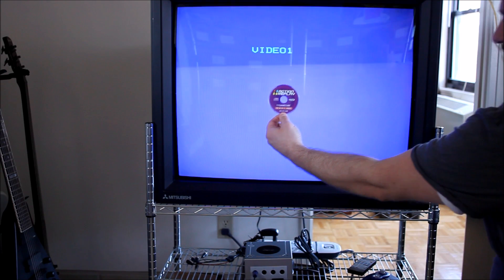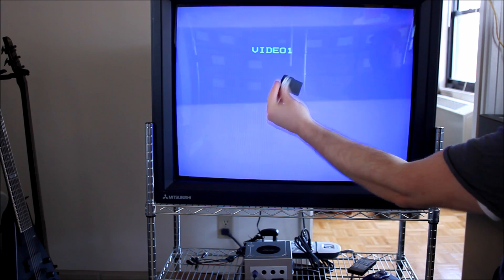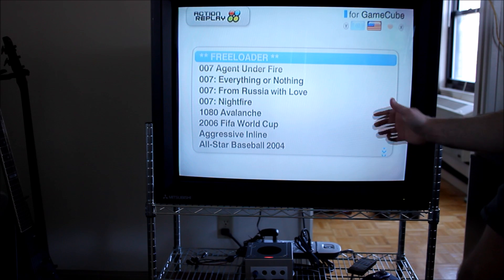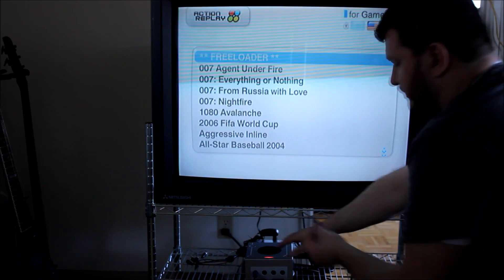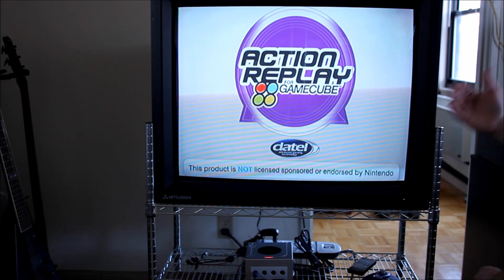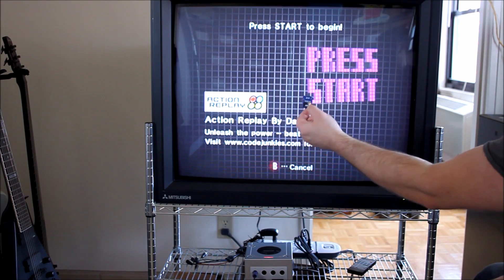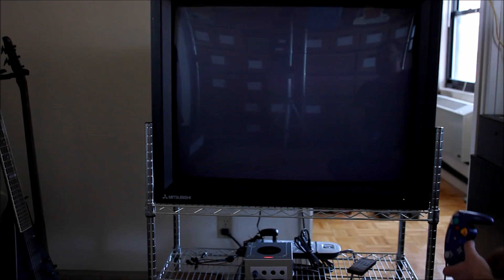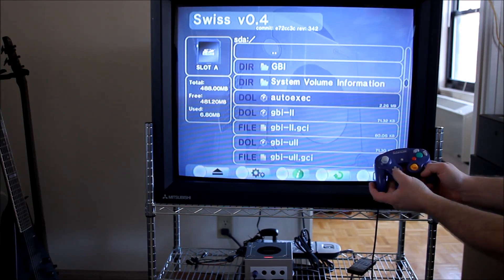Launch a Gamecube DOL from an Action Replay - Game Boy Interface software demo'd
This video shows how to launch the Game Boy Interface software from an Action Replay, or SD loader.  You can also use this method to launch real GC dol's or any other homebrew from an Action Replay
If you like this video, please consider signing up as a supporter, or leaving a "tip"